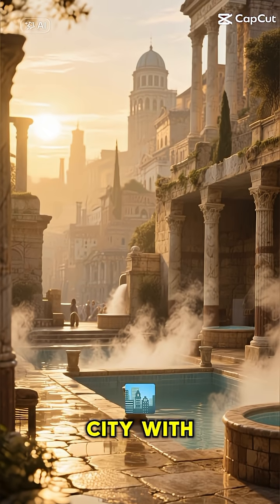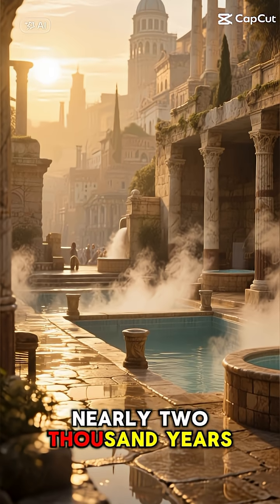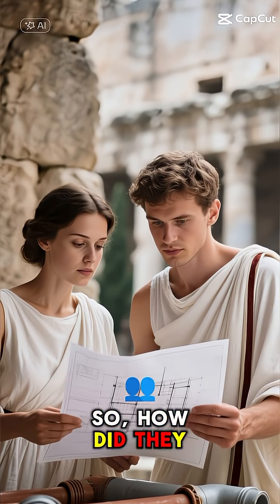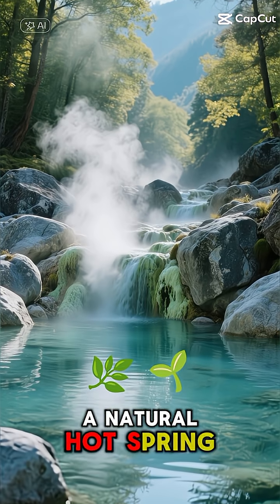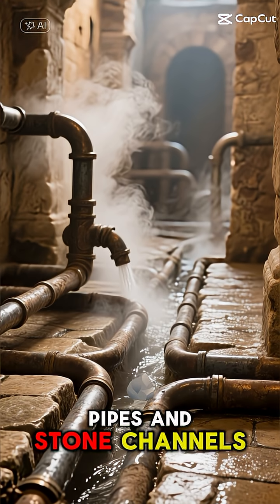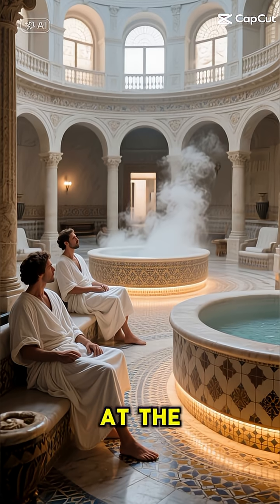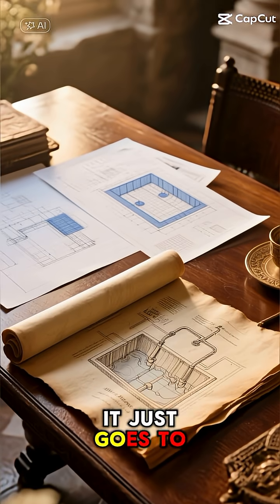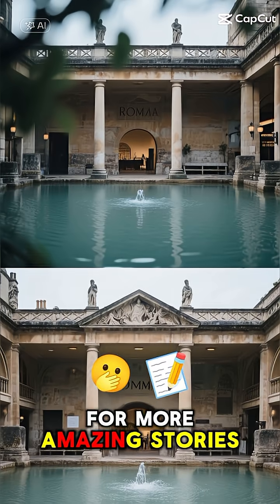The Ancient City Powered by Geothermal Energy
Welcome to This is Fact — the home of amazing, strange, and mind-blowing facts!
Discover real stories from science, history, culture, mysteries, and everything in between.
Every video is based on real research, presented in an engaging and easy-to-understand way.

Because here, facts are always stranger than fiction.